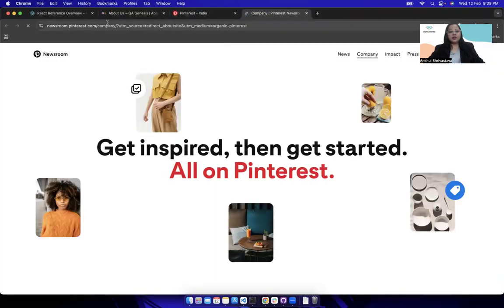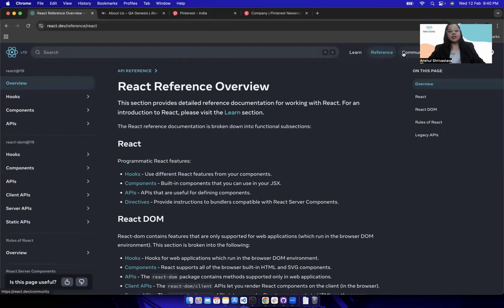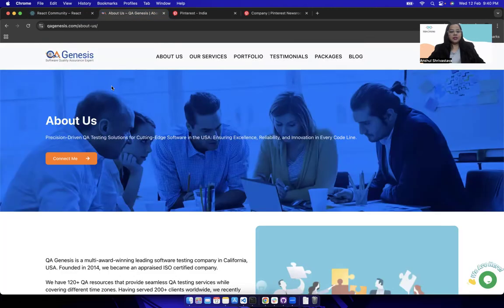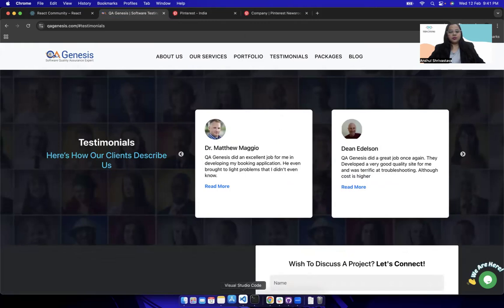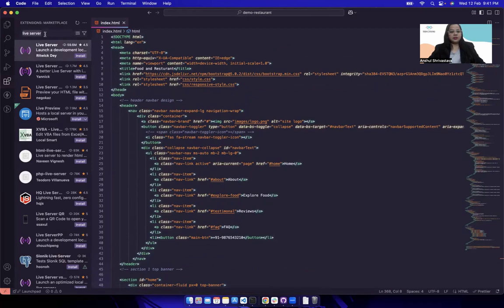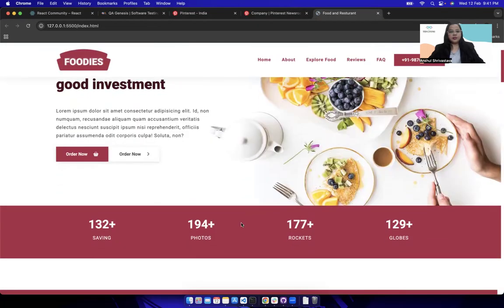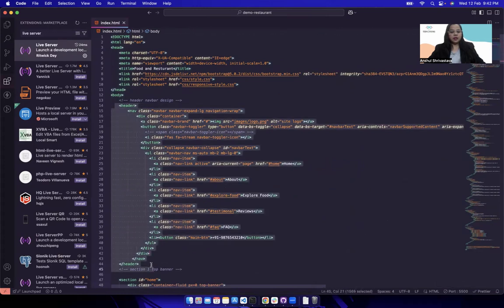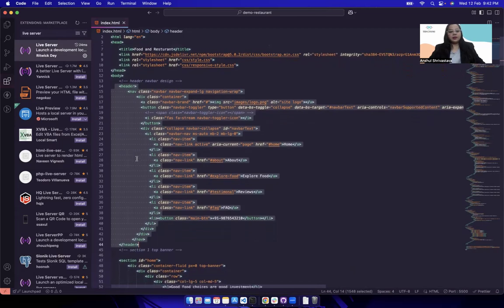How does a normal website vs react website look like?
Curious about the difference between a normal website and a React-powered website? In this video, we break it down with real examples!

Watch now and see the difference for yourself!

Drop your questions in the comments, and let’s start your ReactJS journey together!